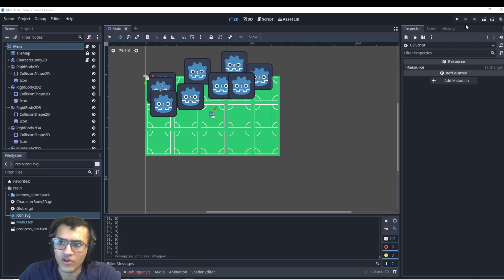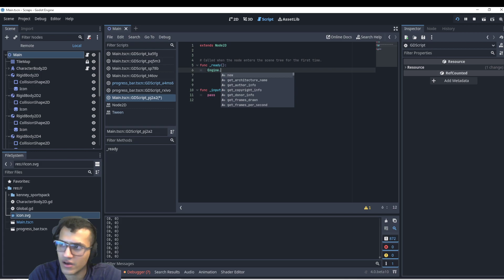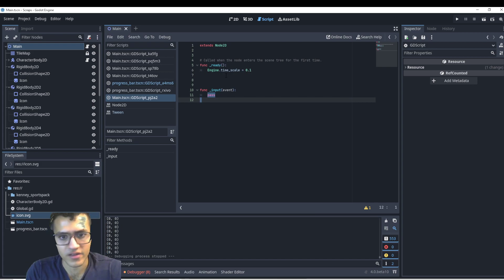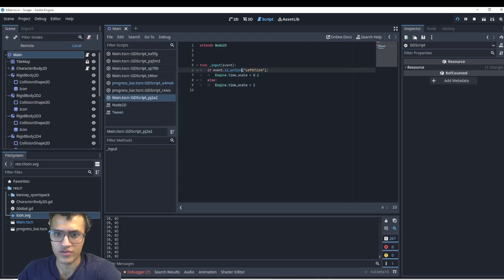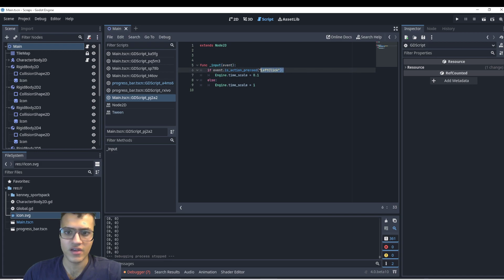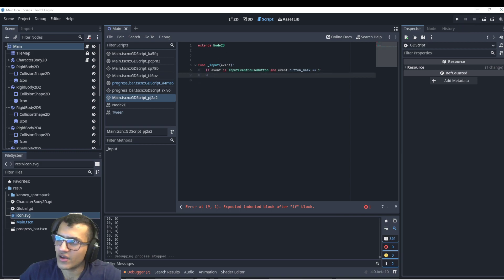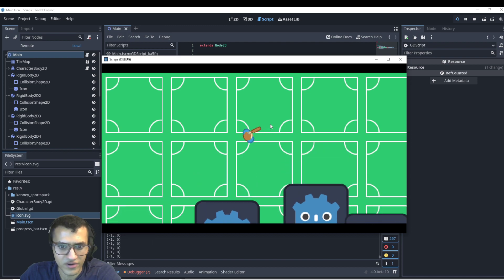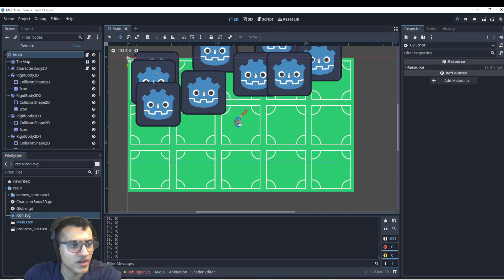SlowMo Effect In 1 line of code Using Godot 4.0!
In this video we'll walk you through:
- How to Slow Down time using the Godot Engine Features!